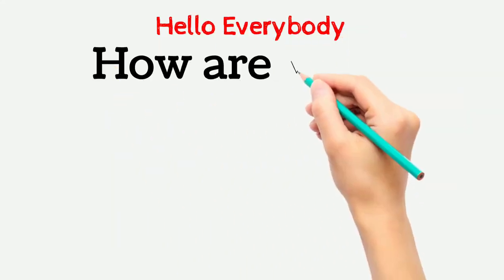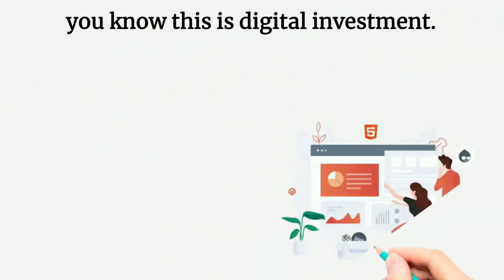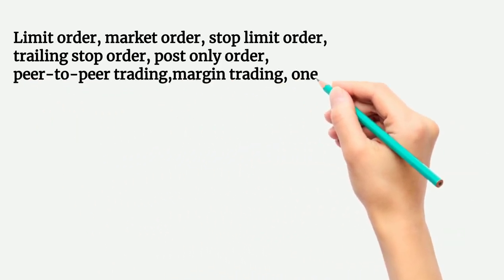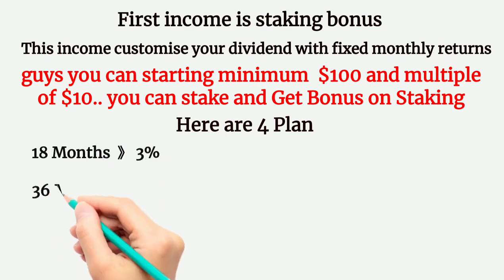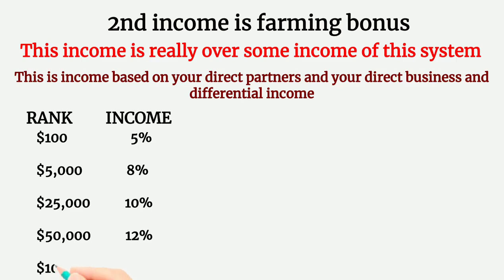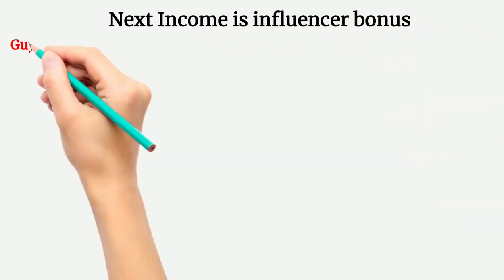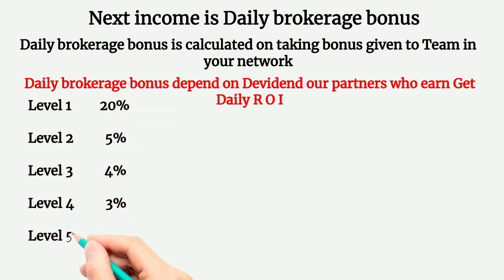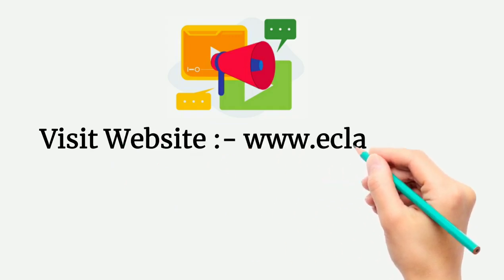🟠 Eclat Full Plan In English || Eclat Staking Program | 3% To 6% Return | 100% Verified Platform ($)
ABOUT CHANNEL

Note:- We don't Promote Any MLM Company's  & Scam We Just share Information latest mlm Plan &  Company Thankyou

MLM LEADERS ATTENTION PLEASE
*अब अपने बिजनेस प्लान के लिए वीडियो बनवाएं*

1. अमेरिकन इंग्लिश में वीडियो बनवाएं
2. ब्रिटिश  इंग्लिश में वीडियो बनवाएं
3. हिंदी में  वीडियो बनवाएं
4. भारतीय इंग्लिश में वीडियो  बनवाएं
5. तमिल और तेलुगू में वीडियो बनवाएं

[ *Special Animation explainer video बनवाएं अपने बिजनेस प्लान के लिए* ]

👉Best High Quality with reasonable Price👈

PDF, POSTER, ANIMATION VIDEO, BULK SMS PROMOTION, YOUTUBE PROMOTION

                          ⚠️WARNING⚠️

मैं एक YOUTUBER  हूं ना कि कोई सलाहकार कि आप पैसे निवेश करें पैसे निवेश करने से पहले आप पूरी जांच पड़ताल कर ले इसमें आपको लाभ हानि हो सकती है पैसा अपनी जिम्मेदारी के ऊपर ही निवेश करें इसमें हमारा कोई योगदान नहीं है ना ही हमारा कंपनी से कोई लेना देना नहीं है हम सिर्फ आपको कंपनी के प्लान दिखाते हैं ना कि आपको पैसे  निवेश करने की सलाह देते हैं आप जो भी करें अपनी देखरेख सूझबूझ और अपनी जिम्मेवारी से
करें धन्यवाद

The Information Available on This YouTube Channel is for educational and information purposes only. This Youtube Channel doesn't Provide Financial Advise.This YouTube Channel Strictly  advise Viewers to never Pay Any Fee/ Charges to any FreeLancing Sites/Compines/individuals to get any part Time/Full time Work Thankyou . Bel Alert Be Sate To Chit Fund Companies Who Bann according to Act 1978. newmlmplan mlmplan newautopoolplan autopoolplan nonworking mlmplan latestmlmplan 2023mlmplan new mlm plan launch today,